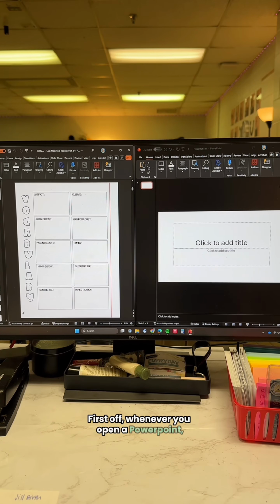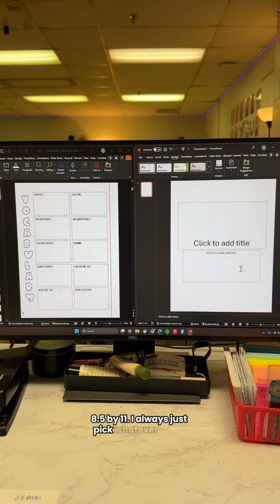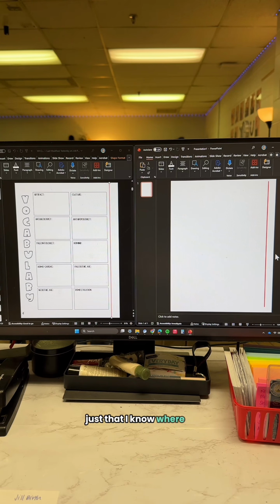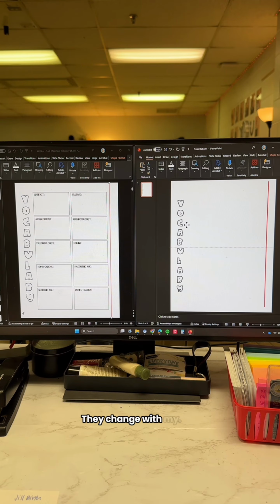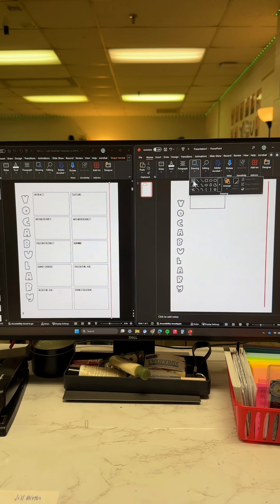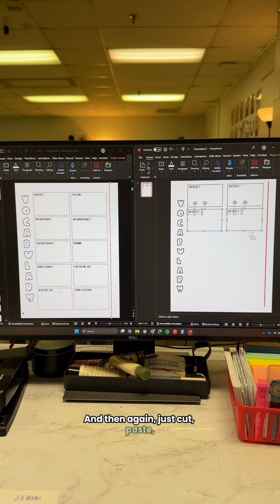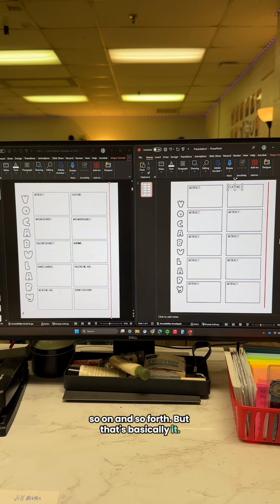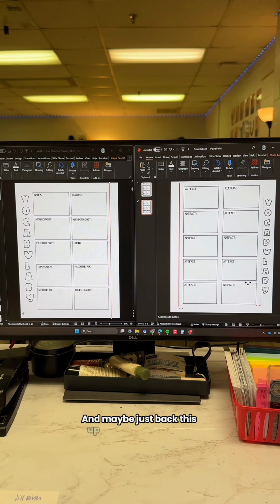Notebook Question: Can you show me how you format your vocabulary sheets?teacherlife